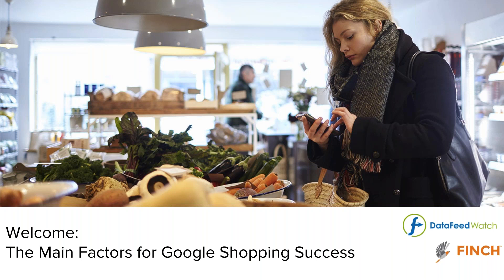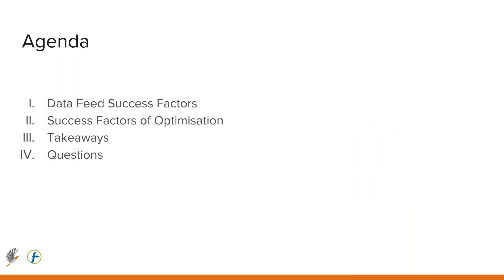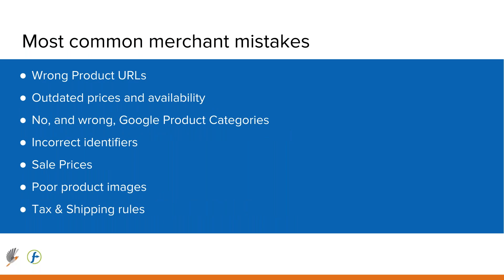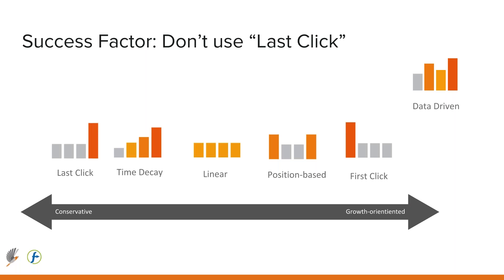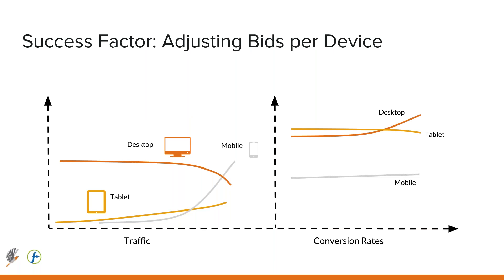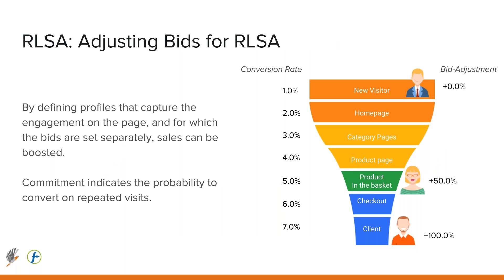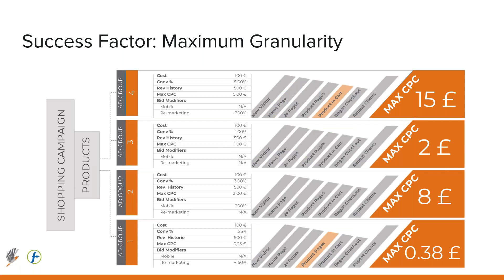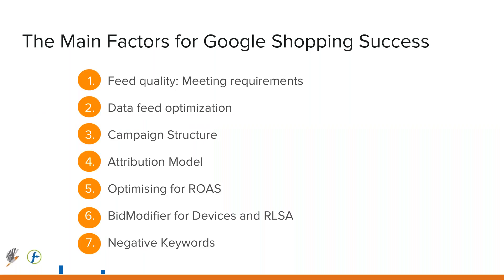Webinar: Main Factors for Google Shopping Success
It’s no secret that Google Shopping has gotten incredibly complex.

Are you looking to maximize your sales on Google Shopping while minimizing your costs?

Look no further! In our webinar with John from Finch and Logan from Datafeedwatch we'll cover the following topics: :

- Advanced product feed optimisation techniques to boost shopping ad performance
- What are some of the most common mistakes when it comes to feed optimisation?
- How to maximize Google Shopping Campaign profitability with programmatic optimisation
- Recommended campaign structures for Google Shopping